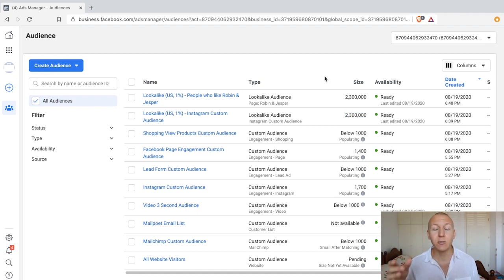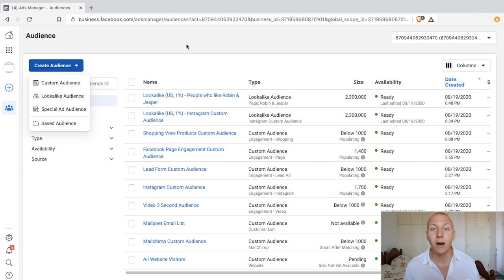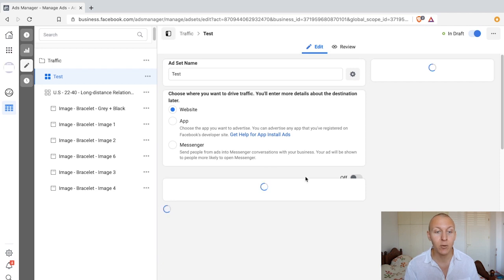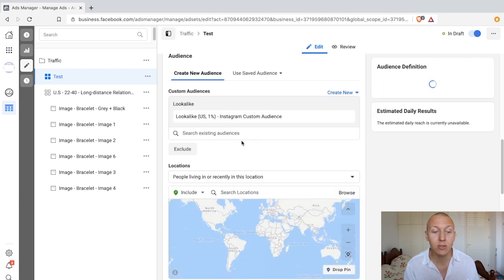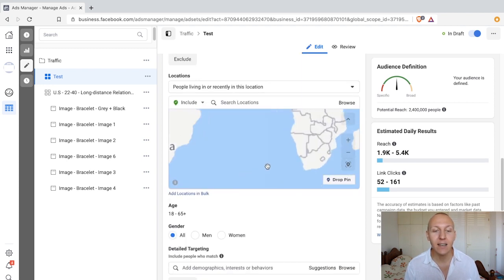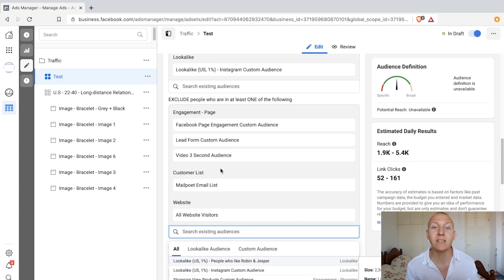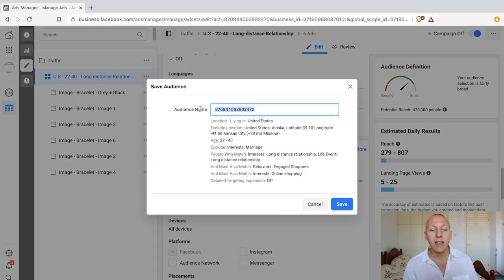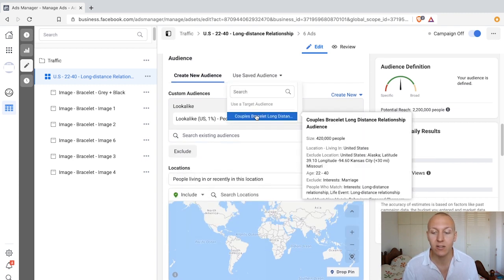How to Use Audiences